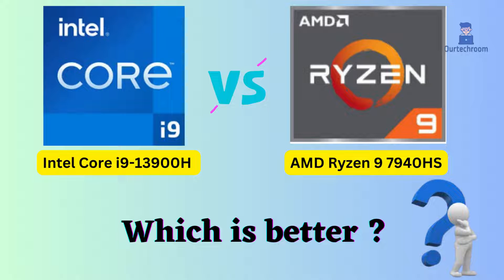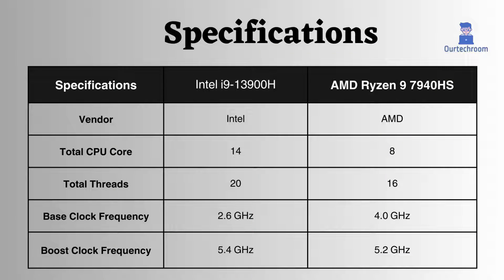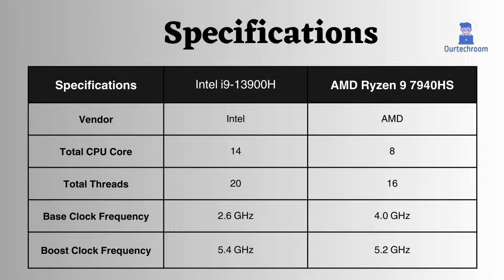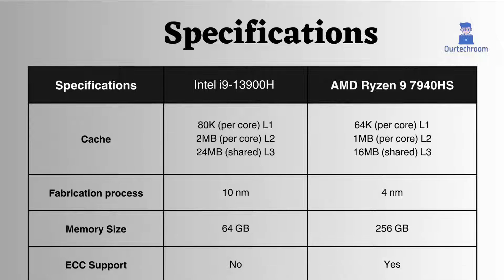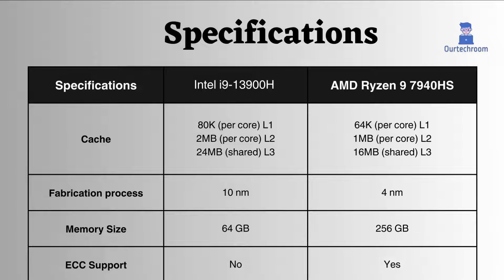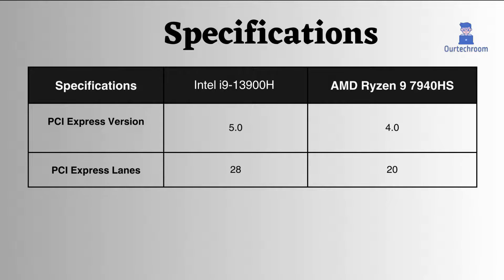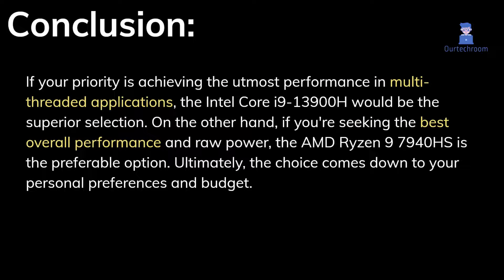AMD Ryzen 9 7940HS vs Intel Core i9-13900H: Which Should You Choose?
In this video I will show you AMD Ryzen 9 7940HS vs Intel Core i9-13900H and help you to some extend to choose either of these processor.